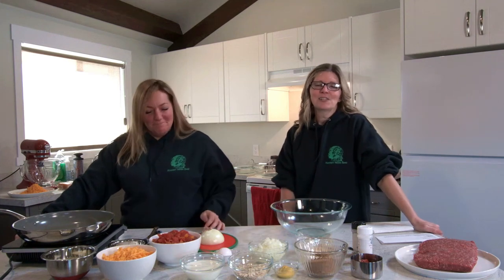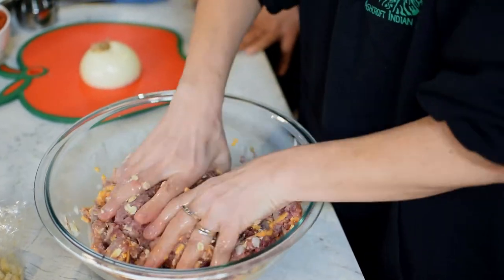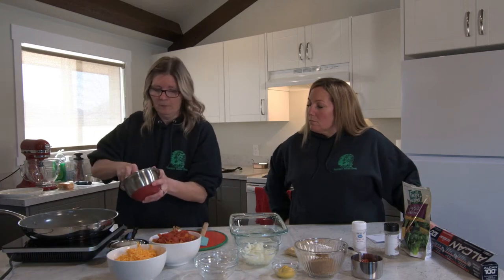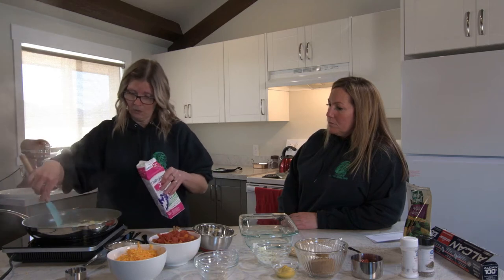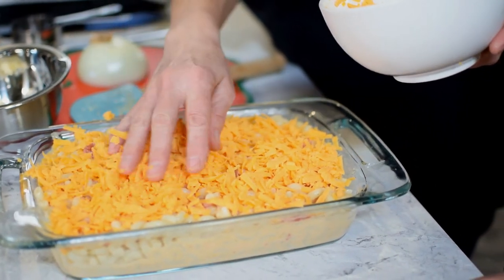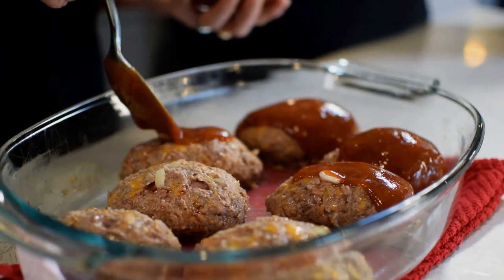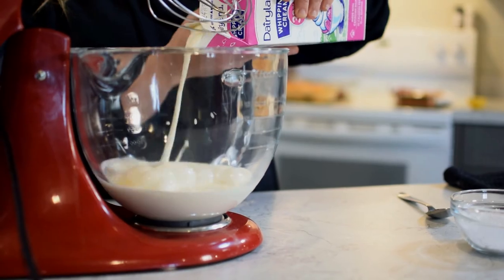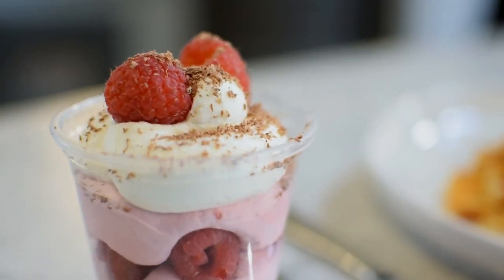Ashcroft Indian Band Cooking Show: Season 1 Episode 1 (Pilot)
3 Recipes  from Episode 1 Below:

Mac N Cheese:

Approx 6-8 cups of cooked macaroni noodles
4 - 5 cups of cheddar cheese, grated (depending on how cheesy you like it)
1/3 cup of diced onions
½ cup of Parmesan Cheese
1 cup of milk (depending on how thick or think you like your sauce)
1 ½ cups of diced tomatoes with juice
1/3 cup of butter
3-4 tablespoons flour (generally a roux is equal amounts of butter and flour), depending on how thick you want your sauce
½ cup of crushed croutons (whatever flavor you prefer)

Arrange your macaroni noodles into a casserole dish and set aside.
In a separate large saucepan, melt the butter over a medium heat and add the onions (cook until onions are soft) add the flour (3 to 4 tablespoons, depending on how thick you like your sauce) to form a roux, stir using a wooden spoon and allow to cook for 4 – 5 minutes. Add a little of the milk at a time, stirring continuously until you achieve a thickened, smooth sauce. Add 3 cups of cheddar cheese, stirring until melted and then add the tomatoes.

Pour Sauce over macaroni noodles in the casserole dish and mix until all noodles are evenly coated. Top with the remaining cheddar cheese, Parmesan Cheese and the crushed croutons
Bake at 350F uncovered for approximately 30 mins. (until sauce is bubbling and top is a nice golden brown)

Lil' Cheddar Meat Loaves:
Ingredients:

1 egg
3/4 cup milk
1 cup shredded cheddar cheese (4 ounces)
1/2 cup quick-cooking oats
1/2 cup chopped onion
1 tsp salt
1 lb lean ground beef
2/3 cup ketchup
1/2 cup packed brown sugar
1 1/2 tsp prepared mustard

Directions:

In a bowl, beat the Egg and Milk, stir in Cheese, Oats, Onions and Salt. Add Beef and mix well. Shape into 8 or 9 loaves (depending on how big you want them), place in a 13” x 9” Casserole Dish/ Baking Pan.

Combine Ketchup, Brown Sugar and Mustard and set aside.

Bake, uncovered at 350 degrees for approx. 25 minutes, remove from oven drain excess juices/grease, top with ketchup, brown sugar and mustard sauce and put back in the oven uncovered for another 20 minutes or so, until the meat is no longer pink and meat thermometer reads 160 degrees.

Raspberry Mousse Cups

For the Raspberry Mousse:
• 10 oz 2 1/2 cups frozen raspberries
• 1/2 cup granulated sugar
• 2 Tbsp fresh lemon juice from one med/large lemon
• 1 Tbsp unflavored gelatin
• 3 cups heavy whipping cream
• 6 Tbsp confectioners powdered sugar
Filling and Garnish:
• 1/2 of a 7 oz pkg lady fingers (I omitted these in my recipe, optional)
• 12 oz package fresh raspberries reserving 6 berries for garnish
Instructions
1. In a medium sauce pan, combine 10 oz frozen raspberries and 1/2 cup sugar. Cook stirring occasionally until jam consistency. Remove from heat and strain through sieve, pushing on the back with a spatula to get all of the juice possible. Off the heat, stir in 2 Tbsp lemon juice and 1 Tbsp gelatin. Pour back into saucepan and place over medium heat, whisk until gelatin dissolved and mixture is hot (not boiling). Remove from heat and cool to room temp (transfer to a different bowl to cool faster) and don't let it sit too long once it's at room temp or it will thicken and become difficult to blend.
2. Cut lady fingers into 3 pieces (optional step, I omitted these steps). Make syrup and dip each lady finger piece in syrup 2 seconds then layer 2 full lady fingers in the bottom of each cup (6 pieces total).
3. Once raspberry syrup is at room temp, beat 3 cups heavy cream with 6 Tbsp powdered sugar on high speed 2 minutes or until whipped and fluffy (do not overbeat or it will turn buttery). Reserve 1 1/2 cups of whipped cream and transfer it to a pastry bag fitted with a large star attachment. Refrigerate until ready to use.
4. Into the remaining big batch of whipped cream, Gently fold in the room temp syrup 1/4 at a time, folding to incorporate between each addition. Transfer to piping bag fitted with round 3/8" tip and pipe over lady fingers to a 1/2" thickness. Repeat with all 6 cups. Set aside 6 of your prettiest raspberries for the topping. Place remaining raspberries over your mousse, arranging them in a circle around the edges and then placing a few in the center. Pipe another half inch of mousse over the raspberries. Finally, pipe reserved whipped cream and garnish with raspberry and chocolate shavings. Refrigerate at least 1 hour or until set. Enjoy!

filmed and edited by: Michael Paul Wright productions.